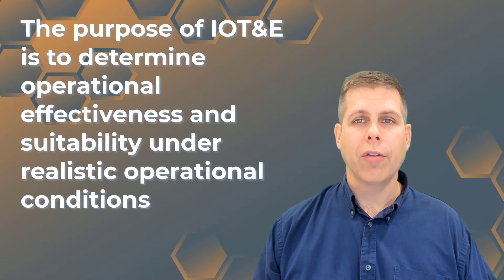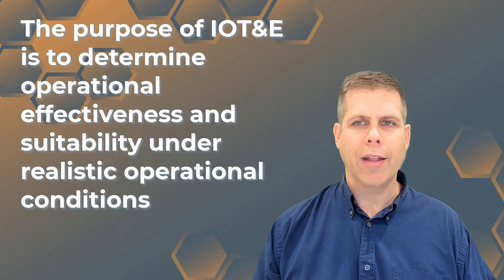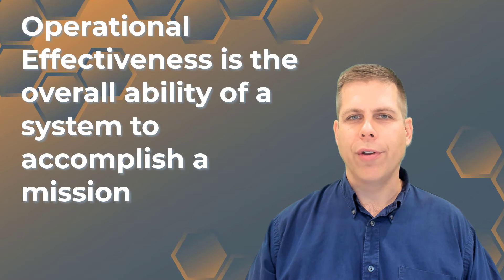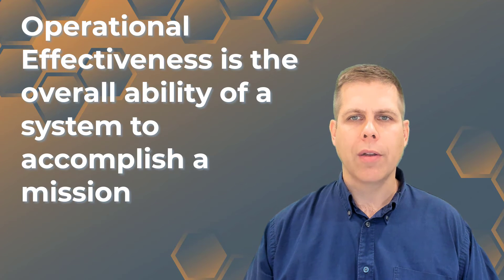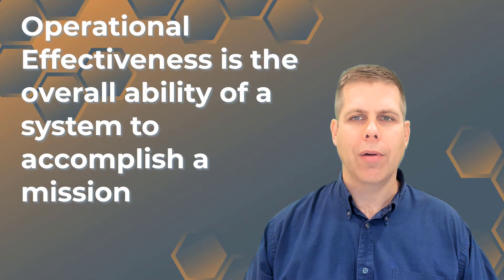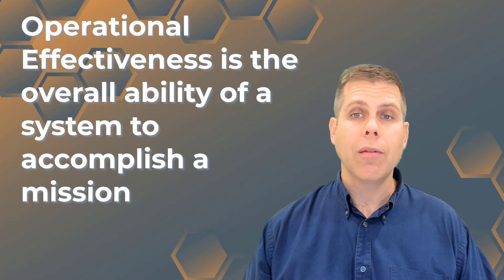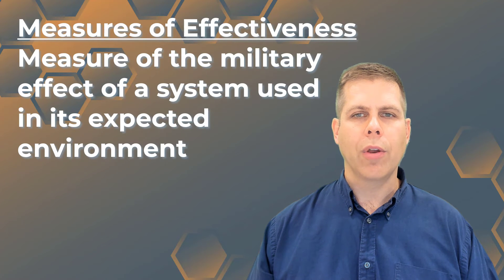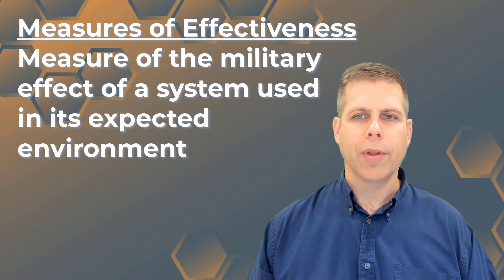What is a Measure of Effectiveness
In this video we answer the question, "What is a Measure of Effectiveness?"  Operational Effectiveness is explained and Measures of Effectiveness (MOEs) are compared to Measures of Performance (MOPs)

DAU.edu